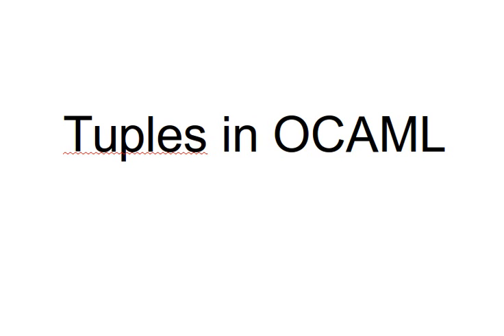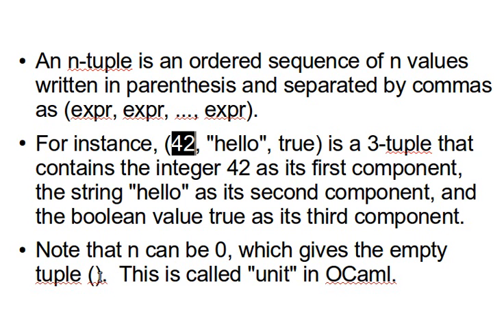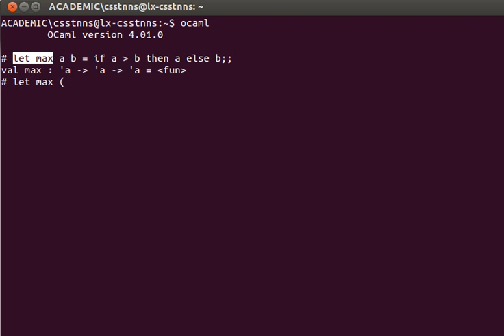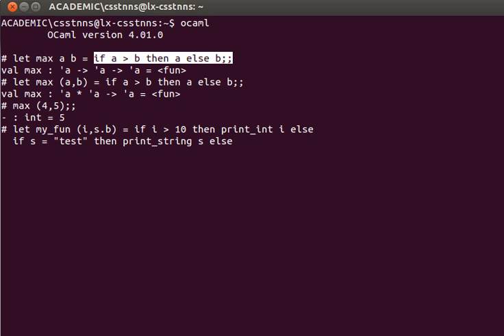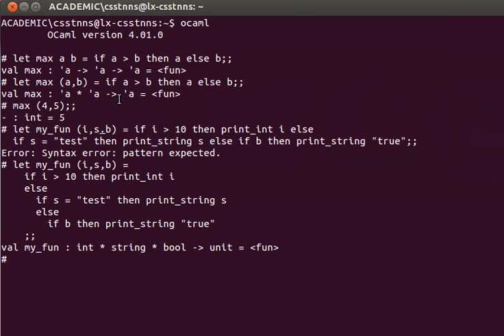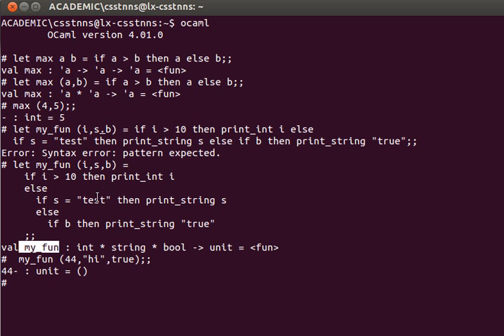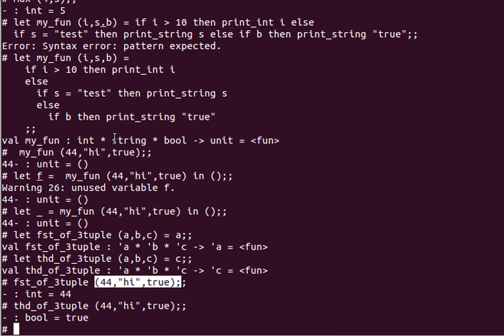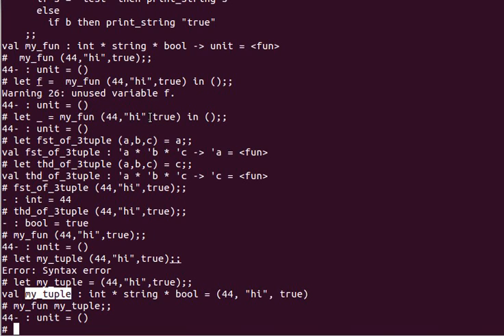OCAML Tutorial 11/33: Tuples in OCAML